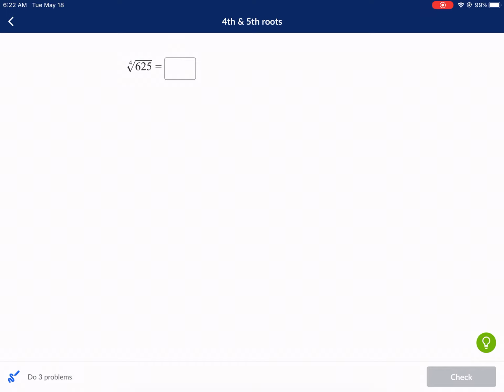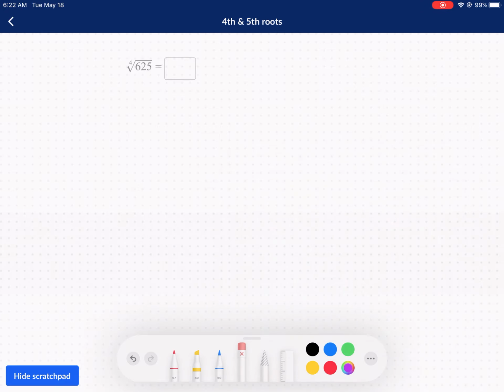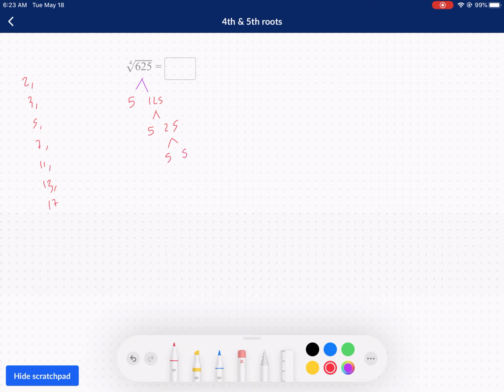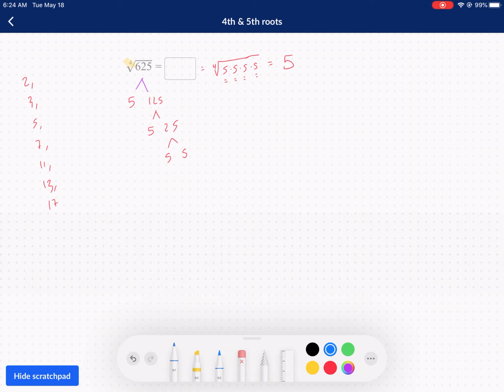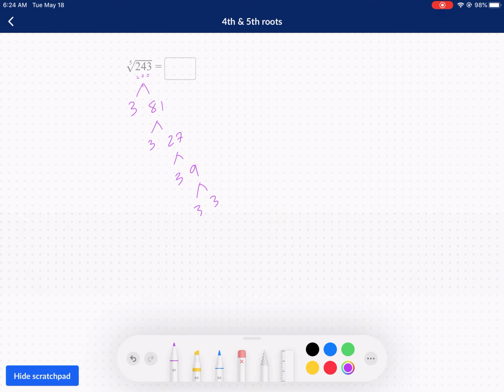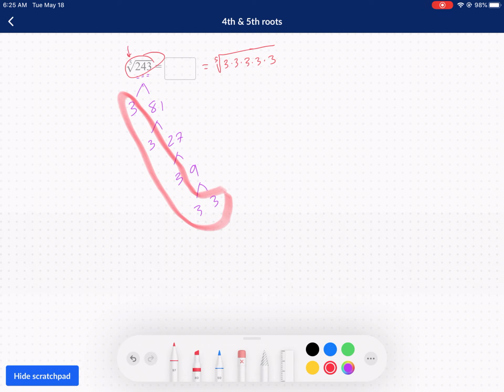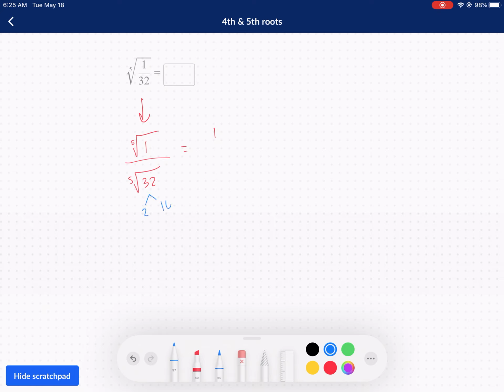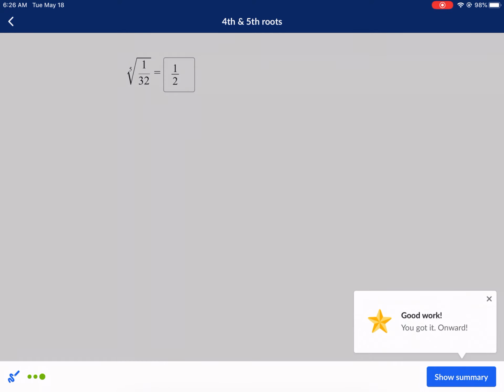Khan Academy Tutorial: 4th and 5th roots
Finding 4th and 5th roots by factoring